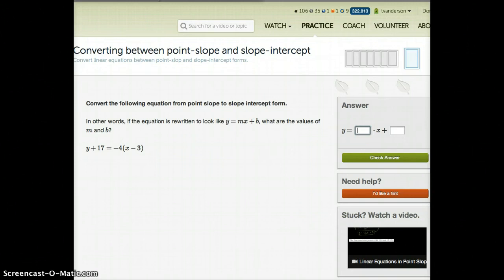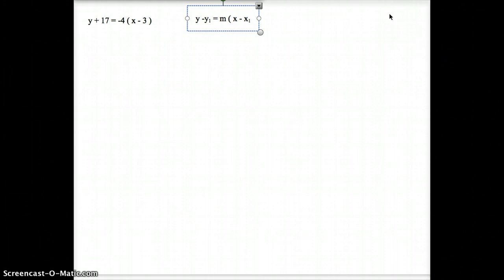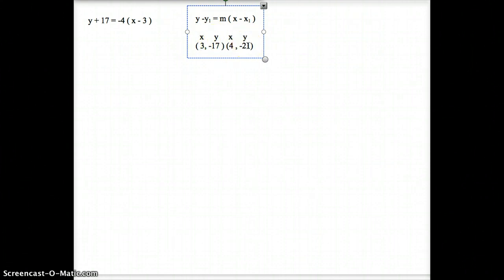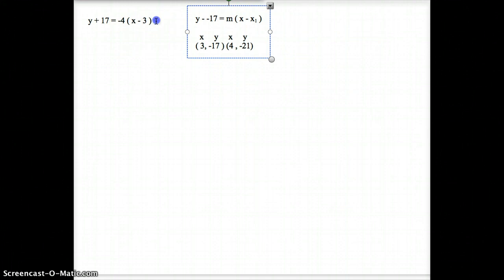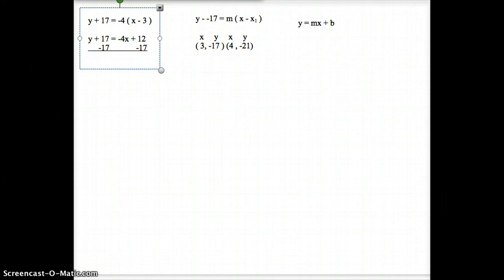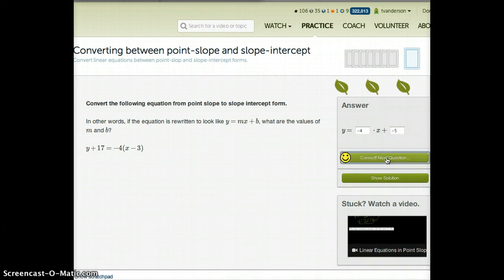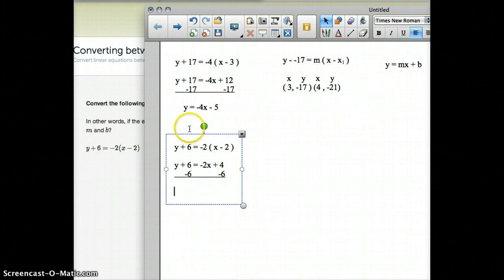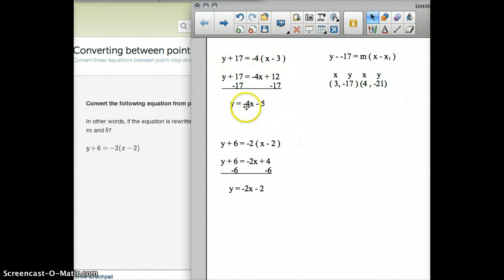Converting between Point-Slope and Slope-Intercept on Khan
Step by step instructions to converting between point-slope and slope-intercept form on Khan Academy